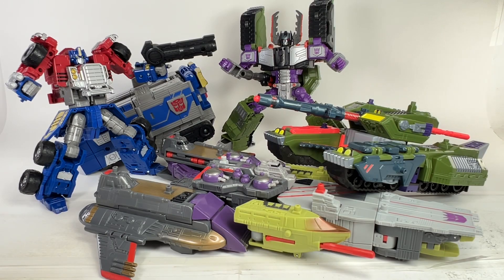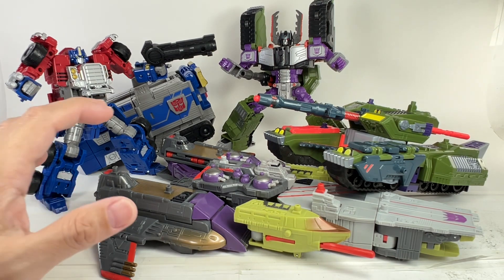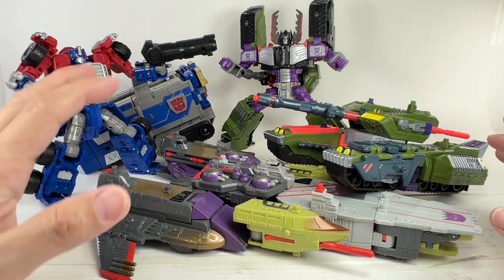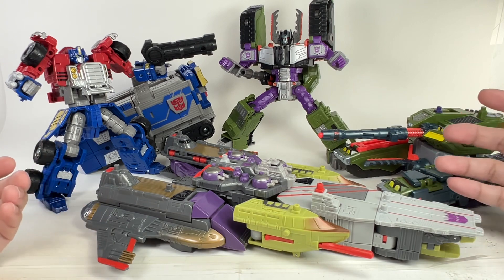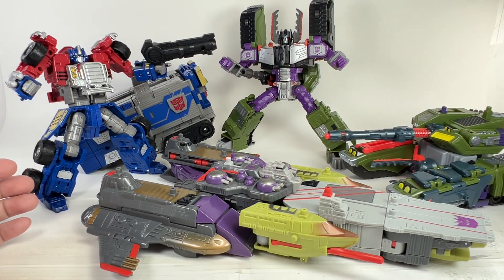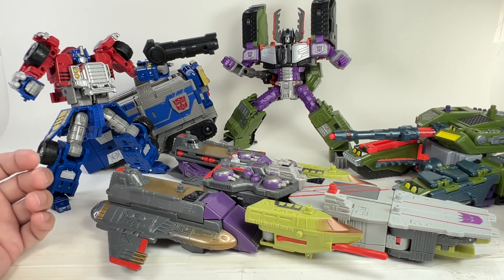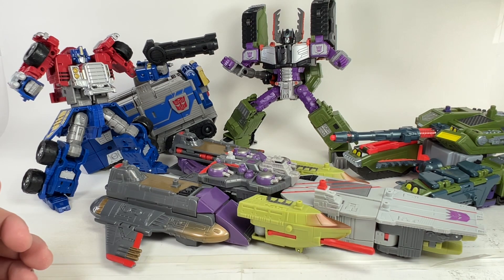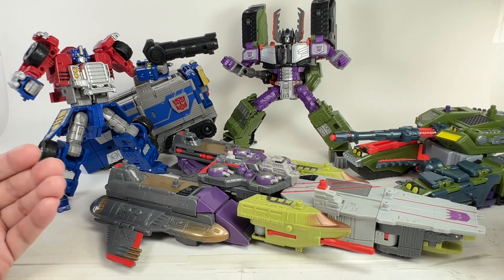Optimus VS Megatron!!! Let’s TALK Legacy Armada Universe Figures—Are They Still Worth Collecting?!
Optimus Prime VS Megatron!!! Let’s TALK Legacy Armada Universe Figures—Are They Still Worth Collecting?! Chefatron Discussion Review